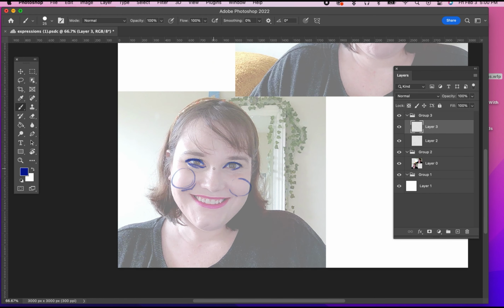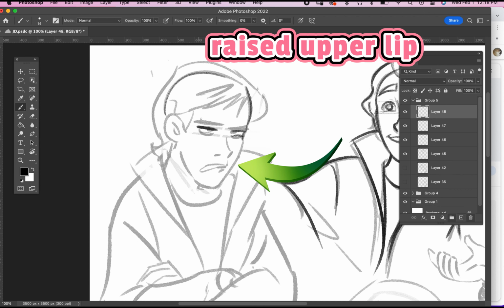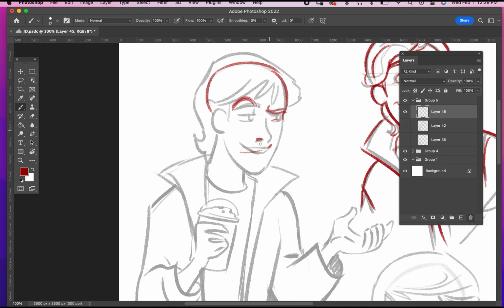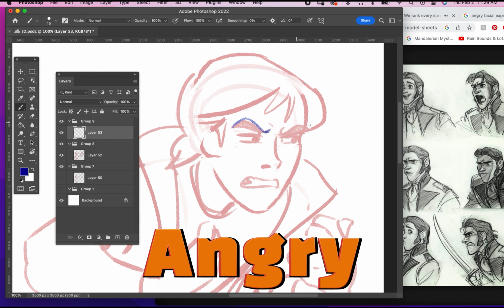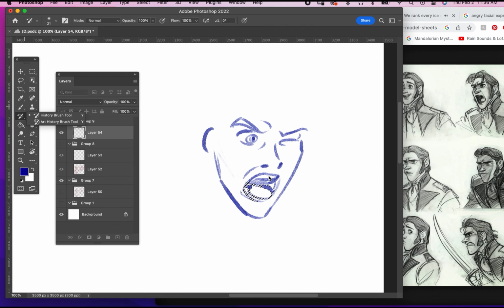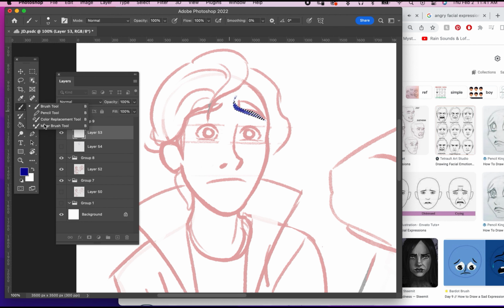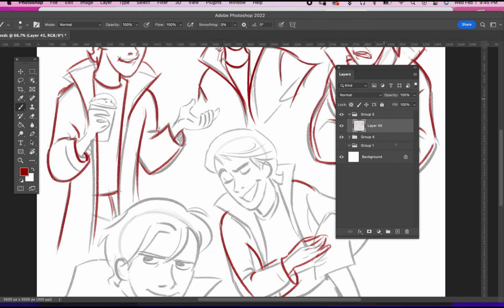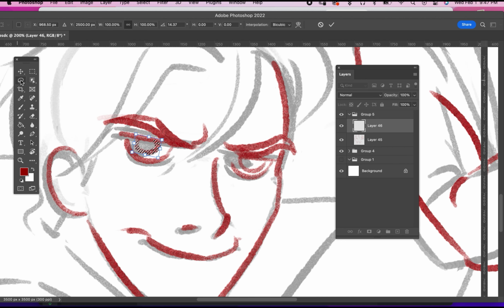Drastically IMPROVE your character art! Tutorial for beginner artists.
If you're looking to improve your skills as a character artist, then this video is for you! I'm going teach you simple techniques that will help you exaggerate and push those emotions in your work. These techniques are effective and easy to implement. Happy drawing!

I'd love to grow this channel & give more advice to artists.